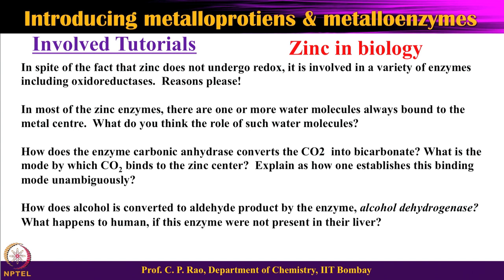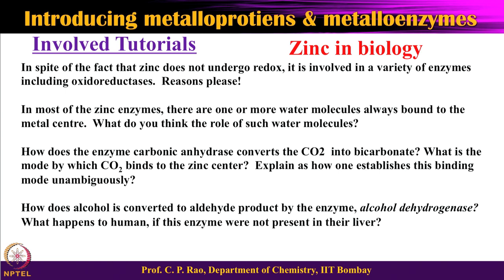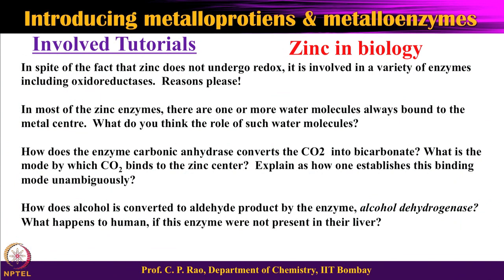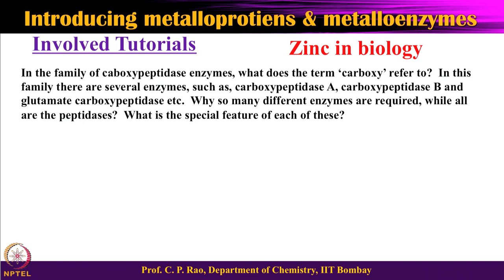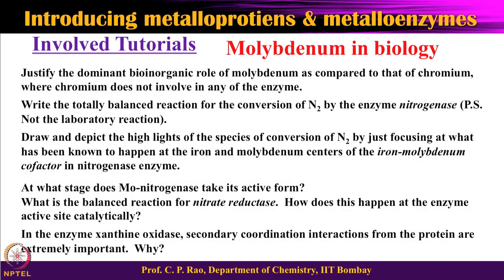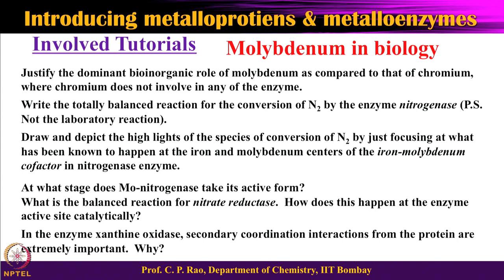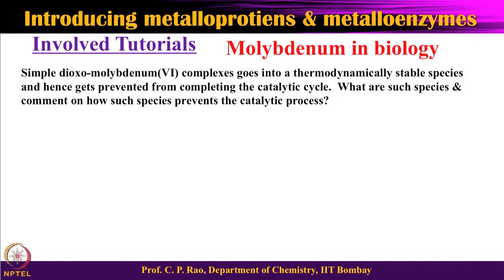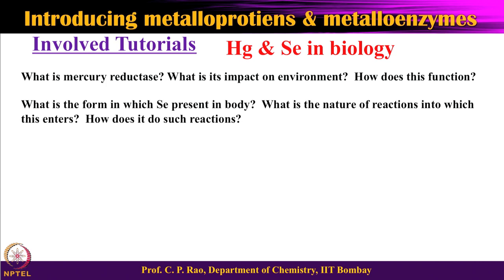Week 12-Lecture 60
Lecture 60 : Tutorials – Part IV & overall